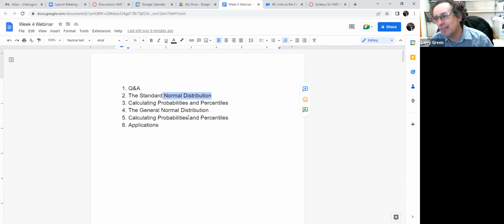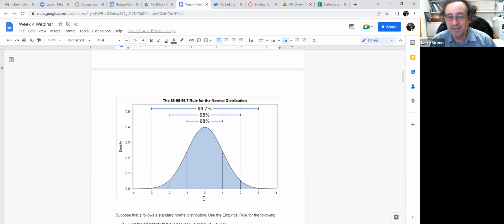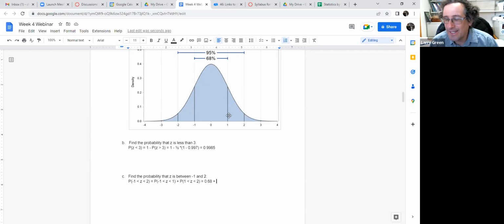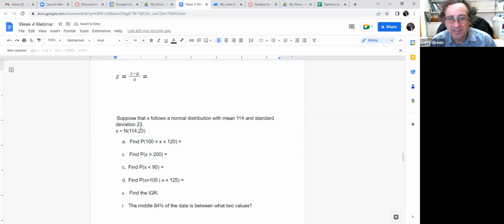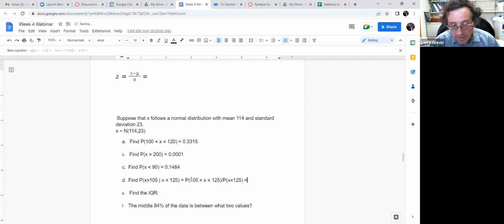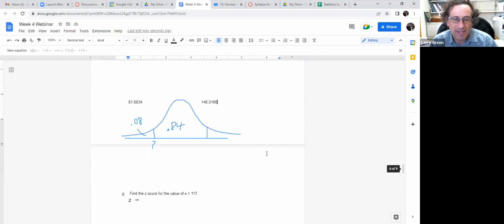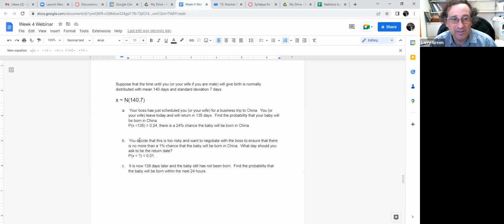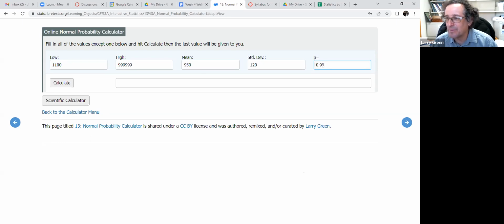Statistics Webinar on the Normal Distribution